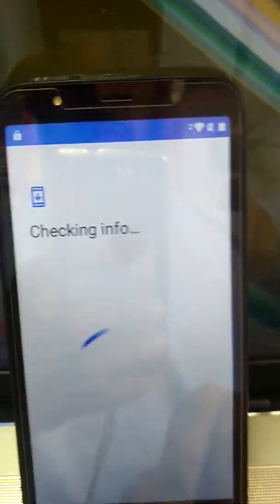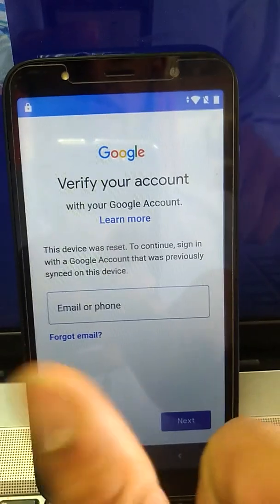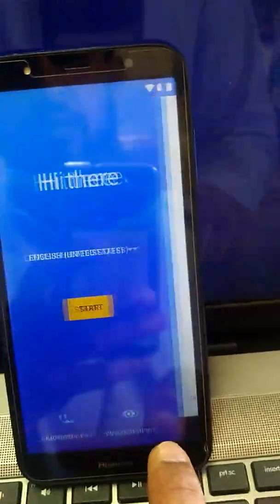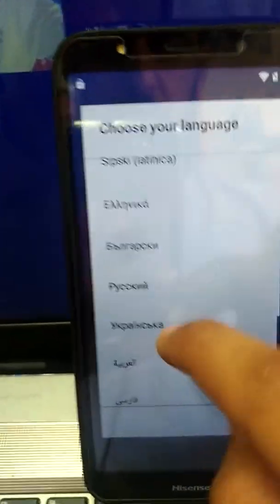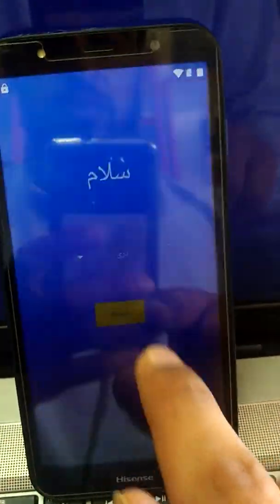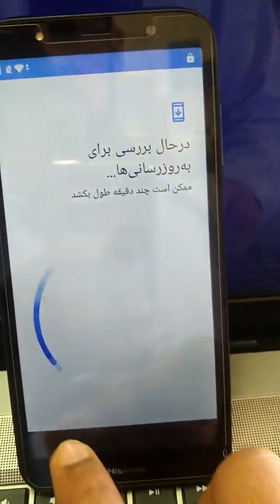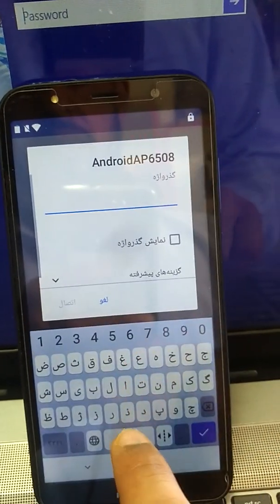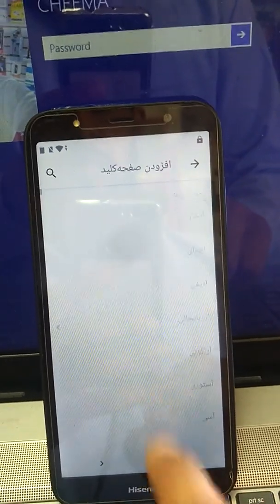HISENSE U40 FRP BYPASS | HISENSE LATEST FRP BYAPSS | LOCK SCREEN METHOD NOT WORKING DONE WITHOUT PC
HISENSE FRP BYPASS WITHOUT PC OR ANY BOX
ALL PHONES FRP BYPASS WITHOUT
ICLOUD BYAPSS
ALLL ANDROID PHONE UNLOCKED
LATEST BYAPSS OF ANDROID PHONE WITHOUT PC
HISENSE SAMSUNG MOBICEL NOKIA HUAWEI VODAFONE